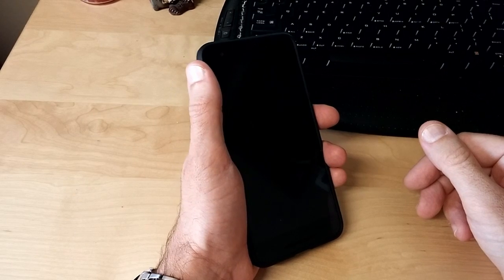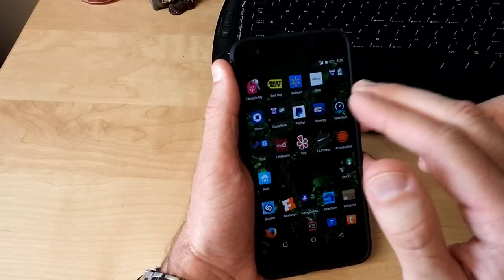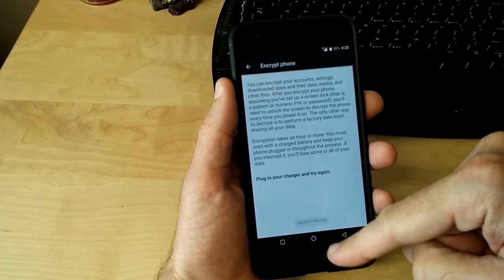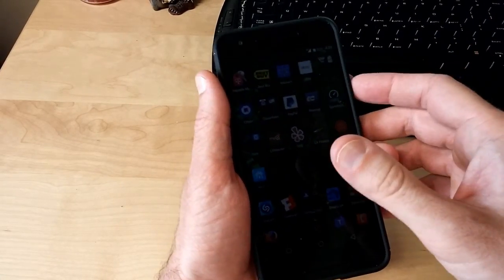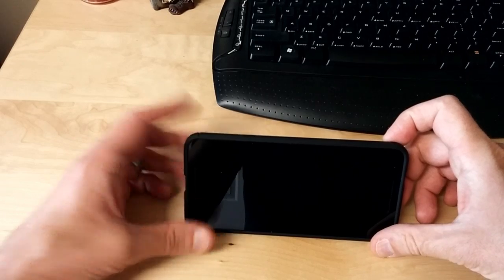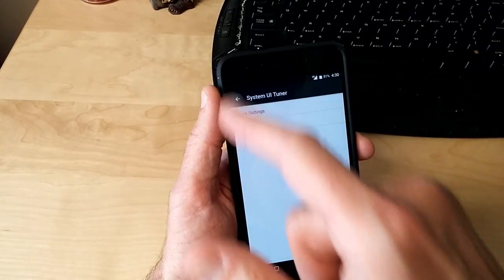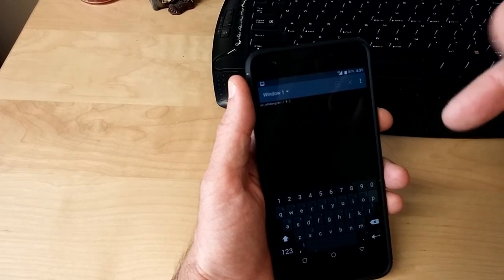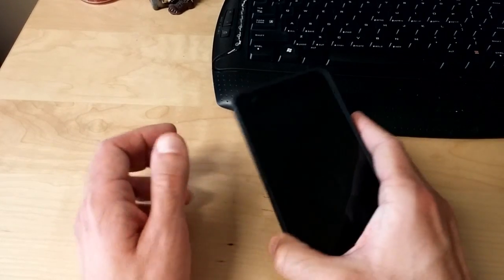5 Features you didnt know about the Nexus 6p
Tap to wake feature
1.Make sure your phone is rooted
2.Download Terminal emulator from google play
3.type in su and hit enter button
4. Goto this and copy paste  the line of code it tells you to put in.